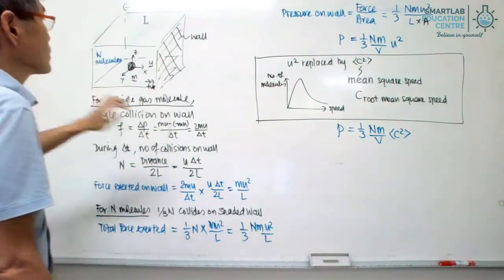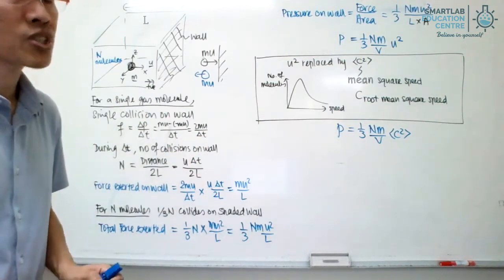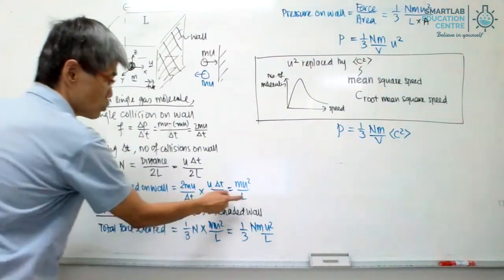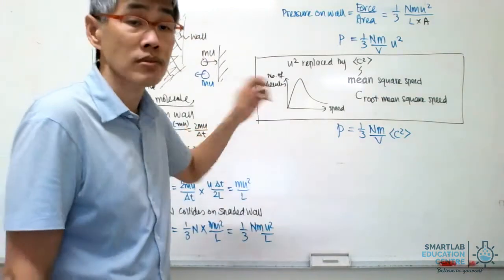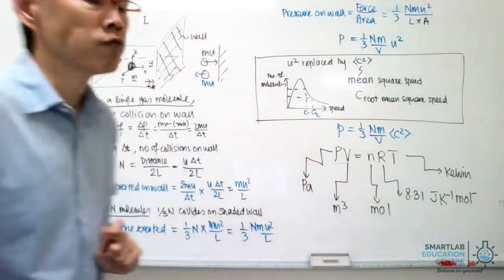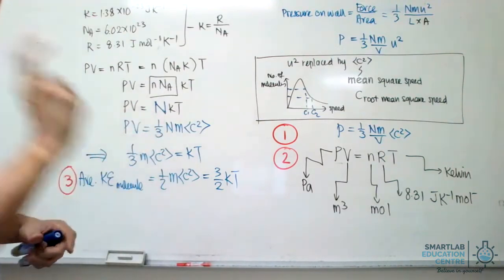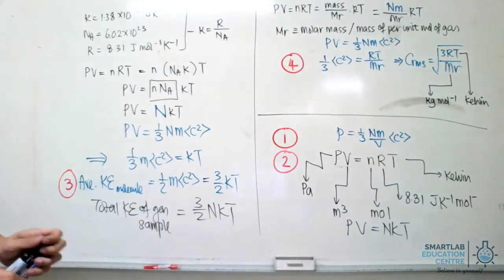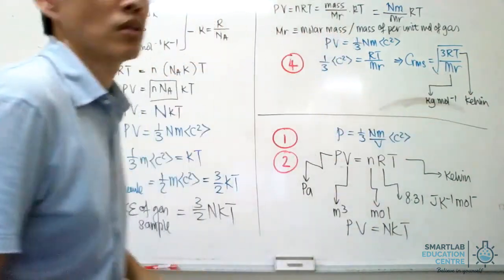Ideal Gas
• 1st Class Honours in Engineering from Cambridge University, UK
  • 20 years of experience in the education sector and co-author of several science guide books